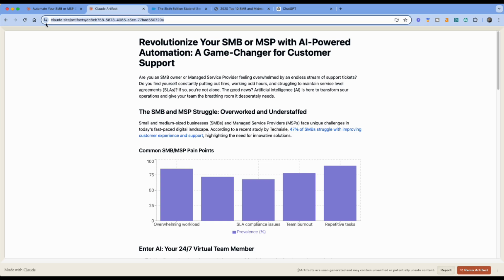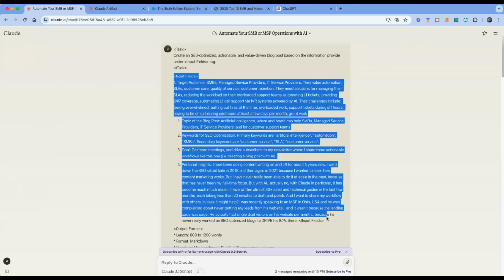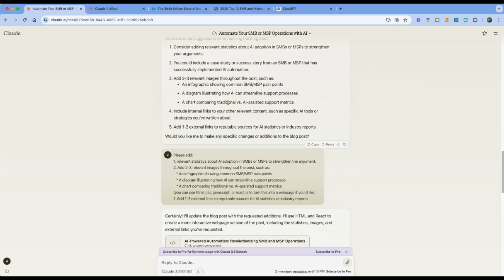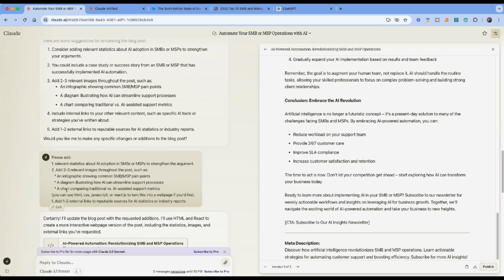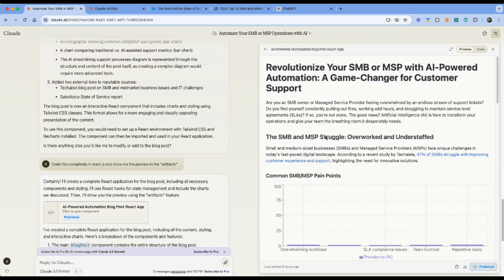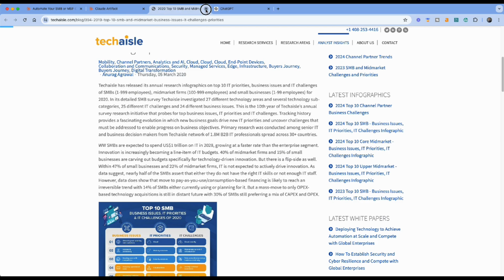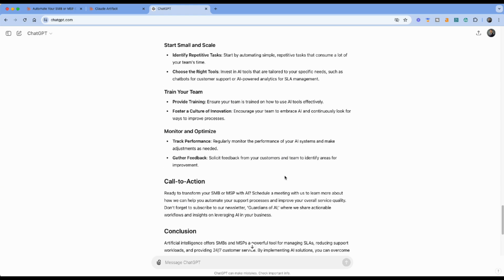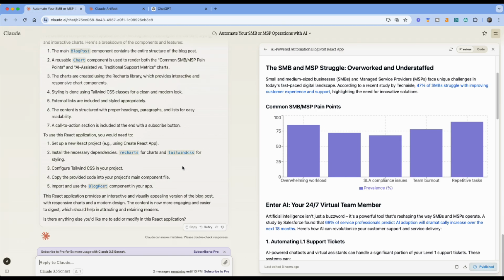How to write humanized, SEO optimized blog posts using AI | Claude vs ChatGPT | For SMBs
Battle-tested workflow to write SEO optimized blog posts using AI at scale. Reduces the time required by nearly 80%.

Earlier this week, I had an interesting chat with John (that’s not his real name, but lets call him that), an MSP owner from Ohio, US. We got to talking about websites and lead generation, and he shared something that might resonate with you:

"Our website? It's there, but it's not really doing much for us. We haven't seen any leads come through it."
(That's because it doesn't get any visitors John...)

When I asked about his blog, John's response was pretty candid.

"Blogging? Between running the business and keeping up with tech, who has time for that? And outsourcing that would be … expensive".

I bet a few of you are nodding along right now. Creating content consistently, especially when you're wearing multiple hats, can feel like an uphill battle. But you won’t get leads from your website, if you don’t have an active SEO-optimized blog to bring the audience to your website.

But here's the thing: John's situation isn't unique, and it's not hopeless either. In fact, there's a practical way to turn this around without breaking the bank.

Today, I want to share a straightforward approach that I shared with John (and could help you) create SEO-optimized blog posts in a fraction of the time it usually takes. It's not a magic bullet, but it's a powerful tool when used right (I'll show you an example too).

Now, you might be thinking, "Great, another AI solution." But hear me out. This isn't about replacing your expertise or churning out generic content. It's about leveraging a specific LLM to get more visitors to your website without spending hours writing a blog post.

Enter Claude.

No, not just any AI. Not ChatGPT, not Gemini, not a vague "LLM." Specifically Claude. Why? Because when it comes to content writing, especially for technical fields (like John's MSP business), Claude has consistently outperformed other AI tools in my experience (since they released the Claude "Opus" variant). ChatGPT sounds robotic, Gemini sounds .. stup*d.

Use the prompt I have provided (see link above), fill in the input fields yourself and there you go: an 800 to 1200 words longs blog post is ready.

... There's a But
But creating content is only half the battle. Knowing what to write about is equally crucial. That's why I also shared with John a prompt for generating content ideas tailored to his niche. (I'll be sharing this prompt with you in the coming weeks, but if you're eager to get started, just drop me your email on my LinkedIn (Link in Bio), and I'll send it your way.

I'm curious to hear how this works for you. If you give it a shot, hit reply and let me know your results. And if you run into any snags, I'm here to help.

Sections
00:00 Brief Intro
00:28 Example Blog created by the prompt & its link
1:04 How to use the prompt - Your Input
1:57 Fine-tuning using short iterations
3:06 God knows what I'm doing here - SKIP IT!
3:44 Why NOT to use ChatGPT
4:34 Bonus Tip!
5:01 But.. where's the prompt?